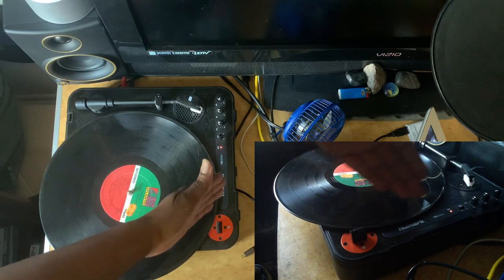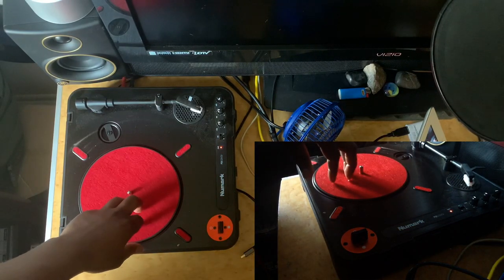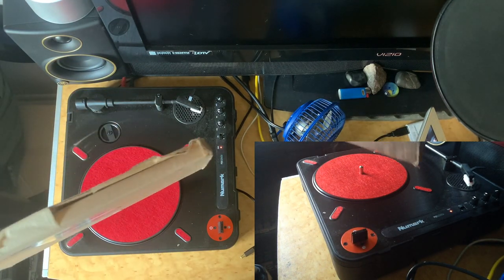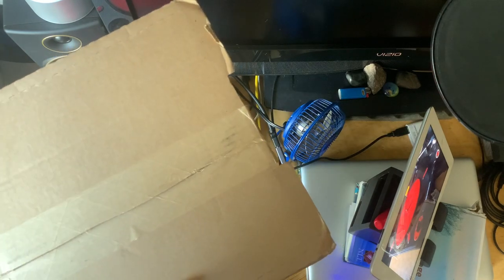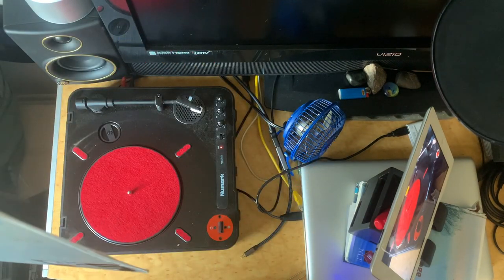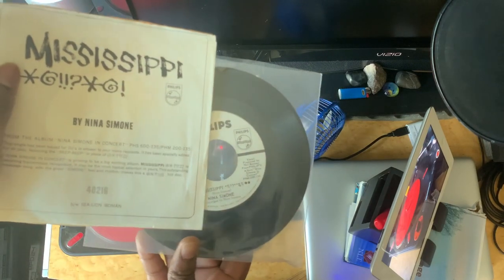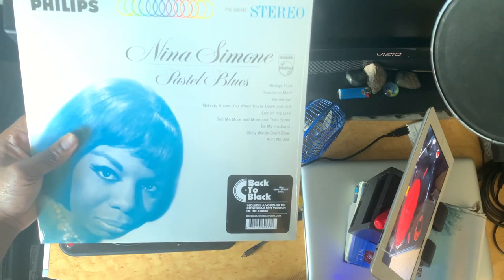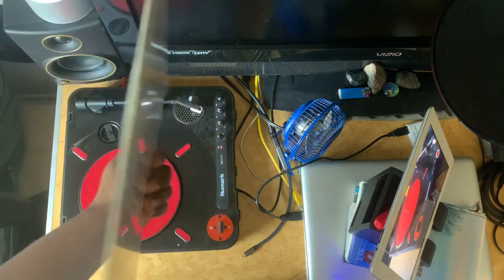Bruh Luuh (*Blooper*) Numark PT-01 Scratch Upgrade Unboxing is a Surprise Rare Gift!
This video was a joy to me!! I still can’t believe that I own this!

Numark PT-01 Scratch

I started a brand new Facebook group for the Akai MPK Mini MK2 enthusiasts